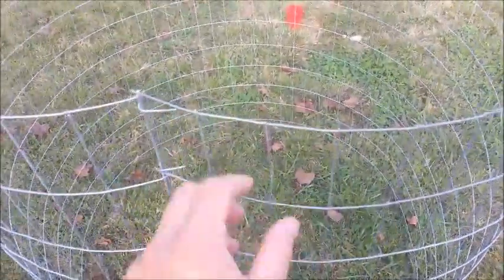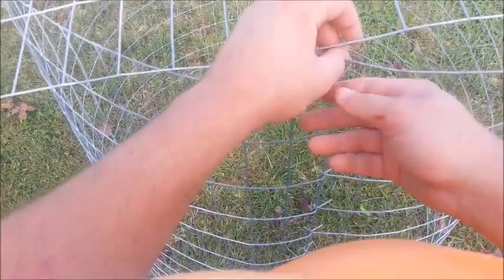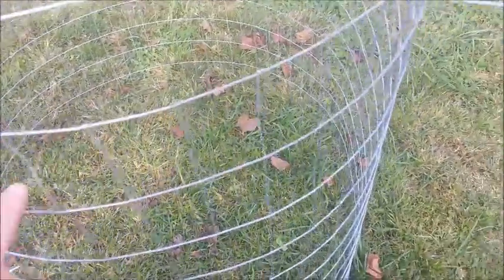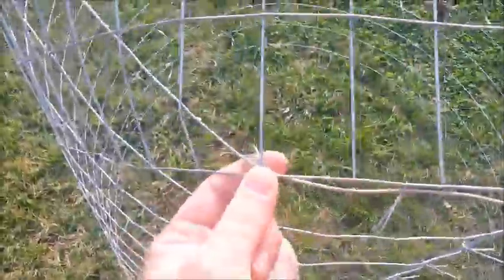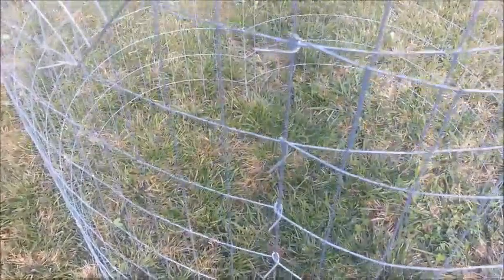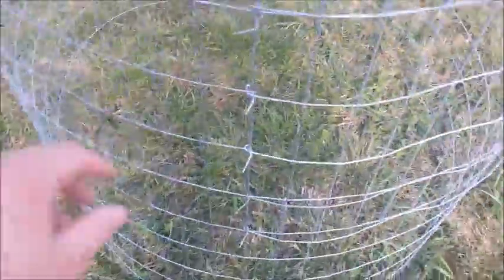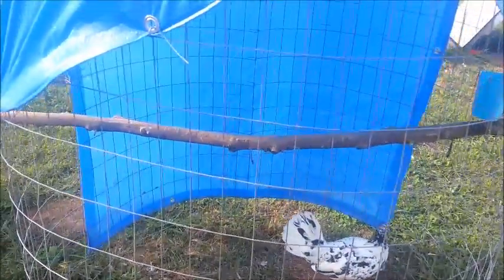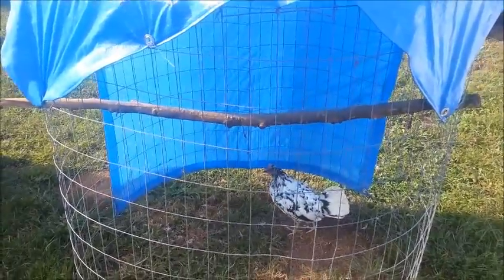How to make 4 foot round pens